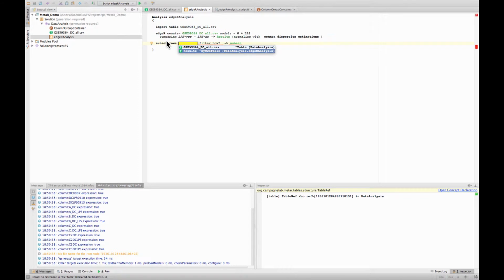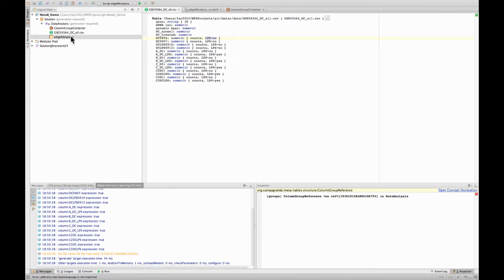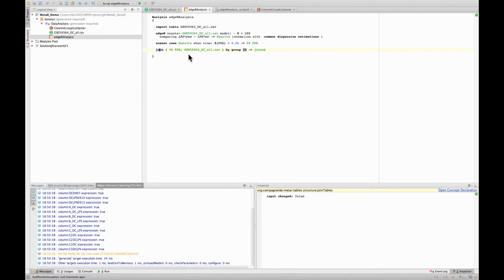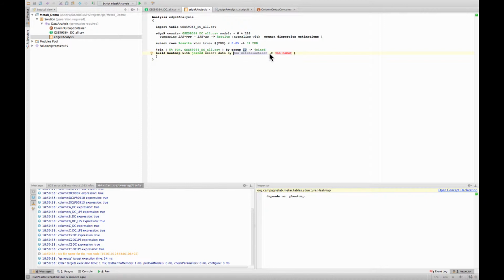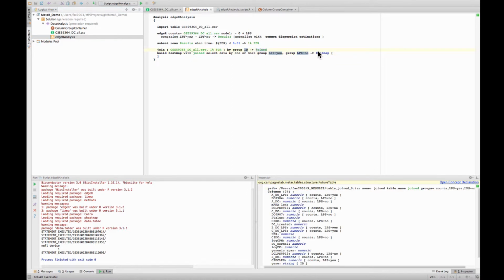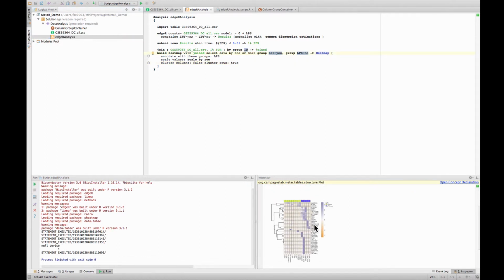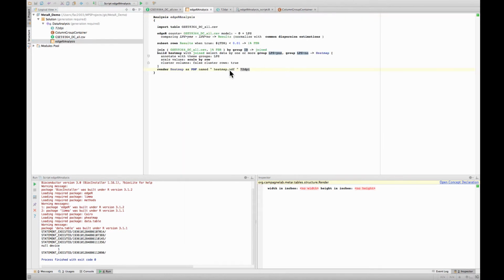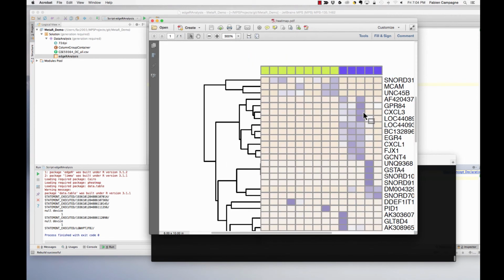MetaR Tutorial Part 2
This is Part 2 of the MetaR Video Tutorial. The tutorial explains how to subset tables and join them, and how to create a heatmap from differentially expressed results obtained in Part 1.